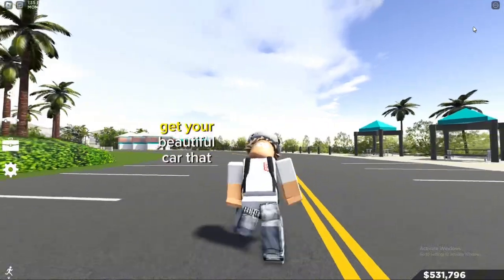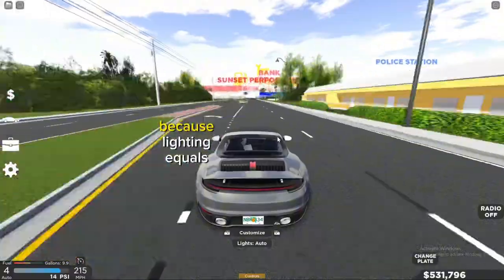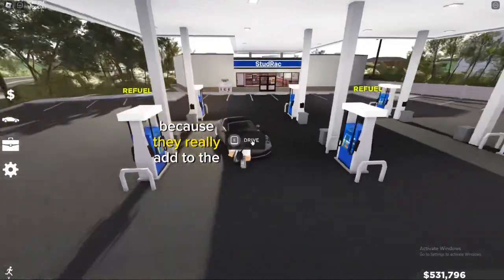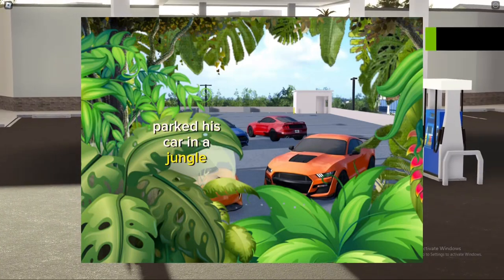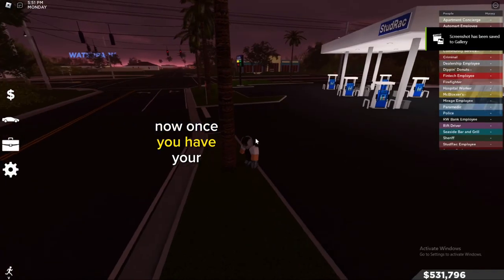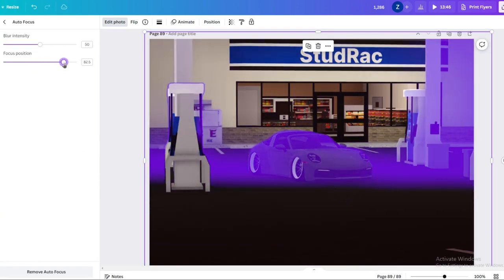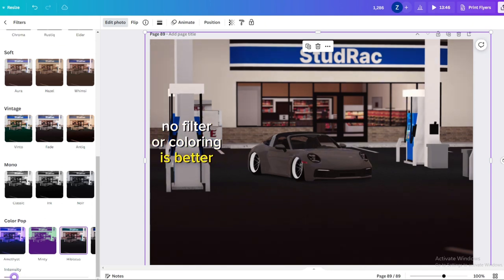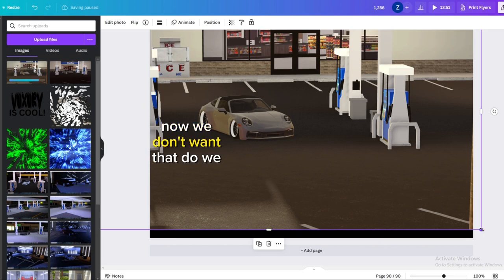HOW I TAKE/EDIT MY SOUTHWEST FLORIDA ROBLOX PICTURES [SIMPLIFIED] [FIRST POST🌟]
This is how I take and edit my Southwest Florida Beta Pictures in roblox. Simplified.

ignore